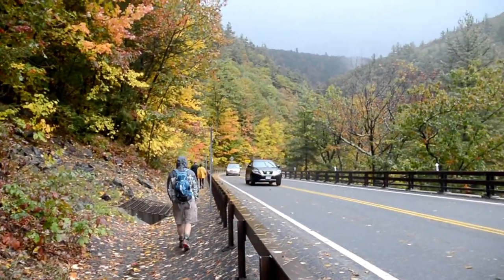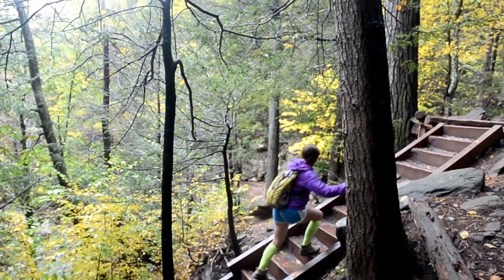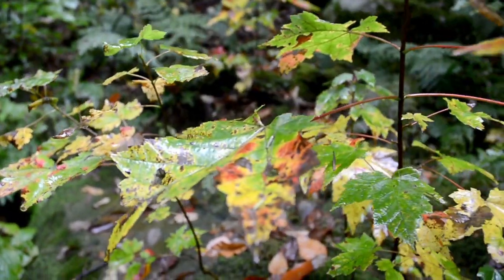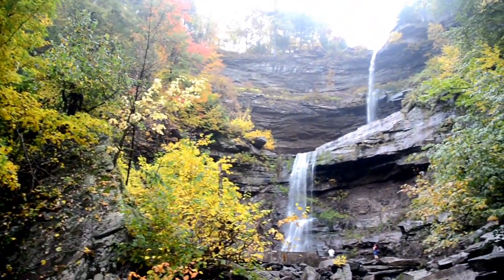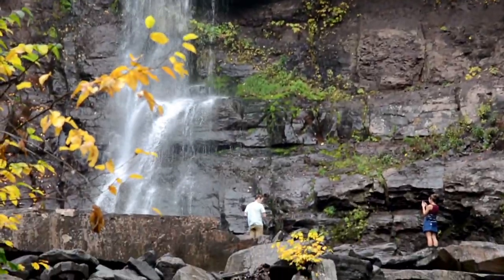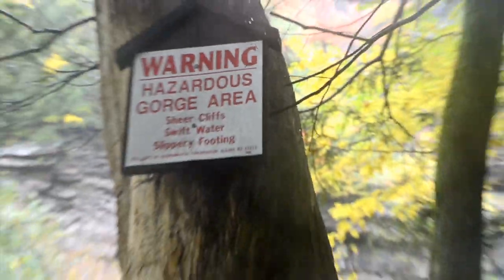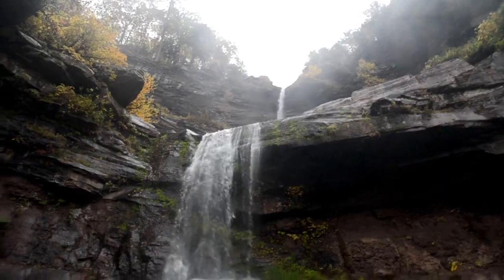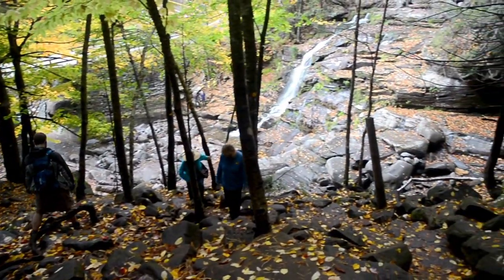Unboring Exploring: Kaatterskill Falls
Presenting the first installment of the Catskills Trilogy!  Join as we hike up to one of America's oldest tourist attractions, Kaaterskill Falls, within Kaaterskill clove.  A 260 foot waterfall coursing with natural history and beauty!